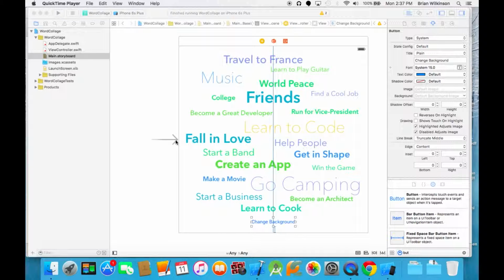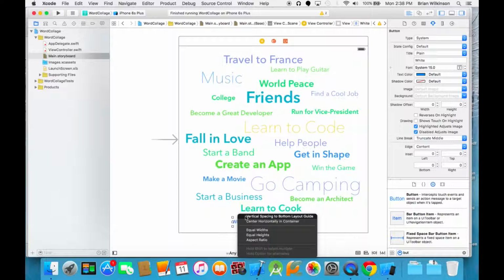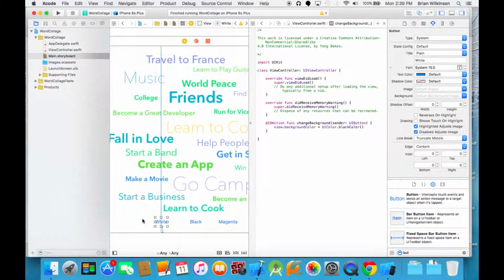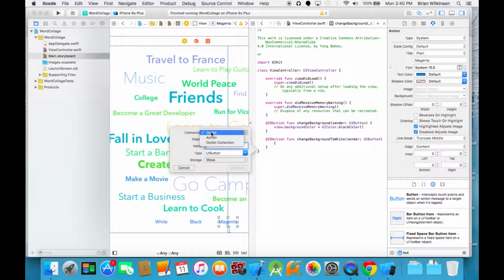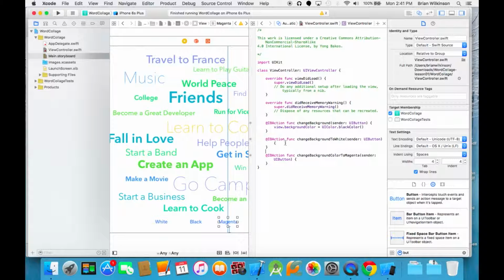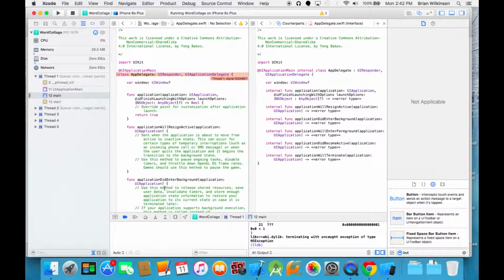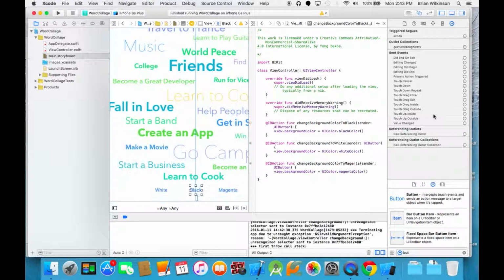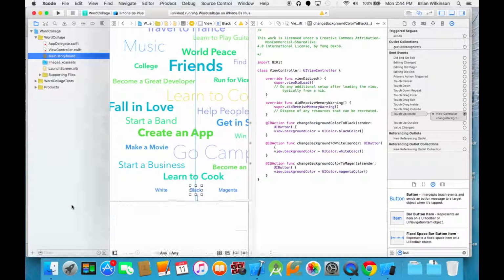WordCollage4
In the final video for this project, we add two other buttons that will change the background to different colors.